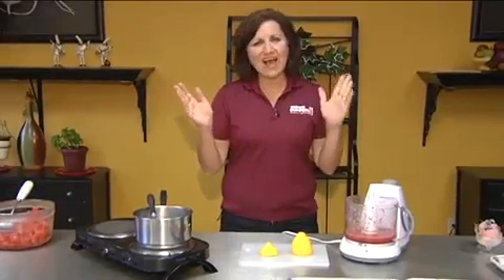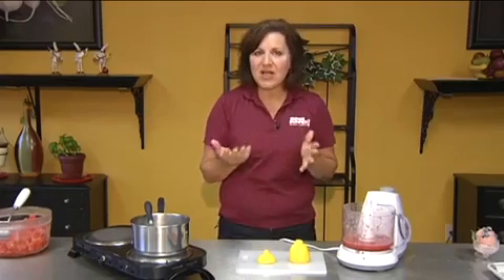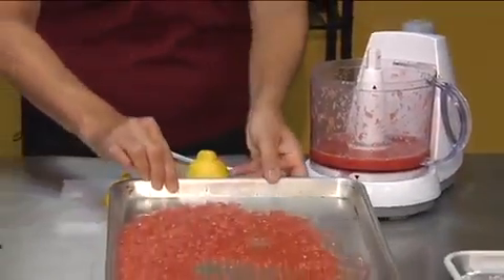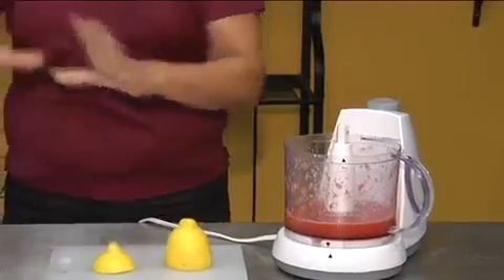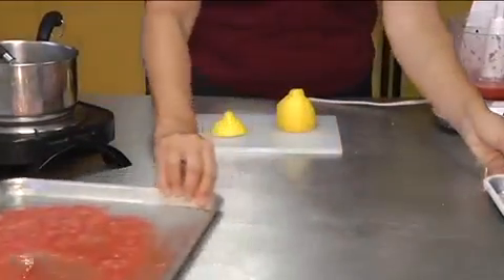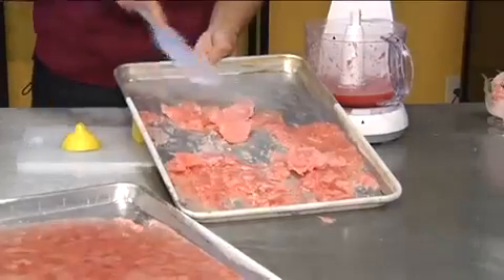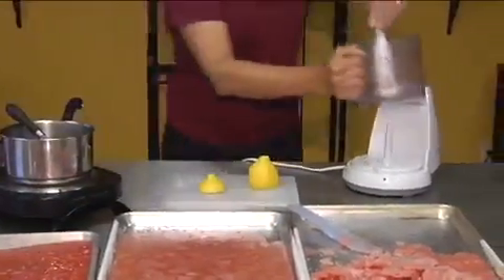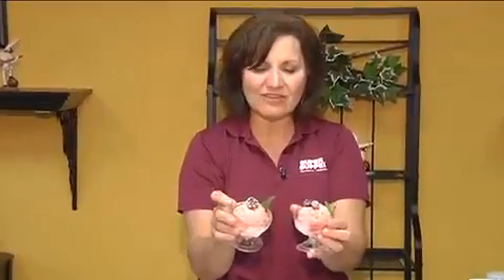Super Suppers: Watermelon Sorbet part 2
Sandra finishes up her watermelon sorbet, on today's What's Cooking.